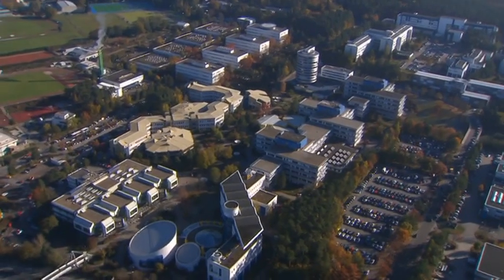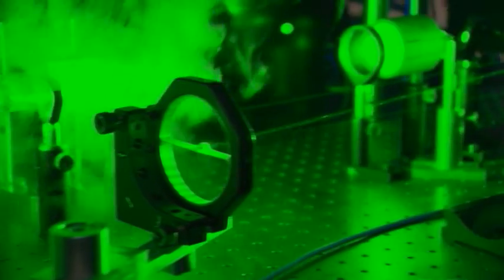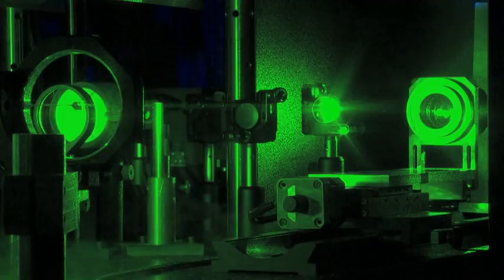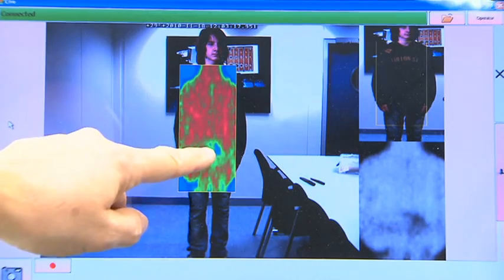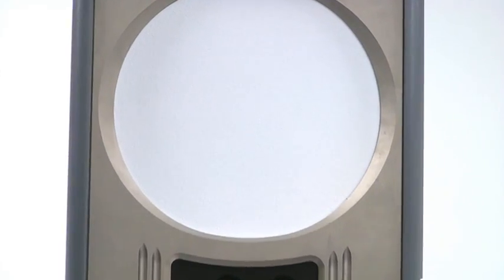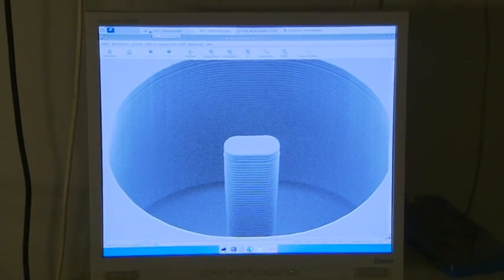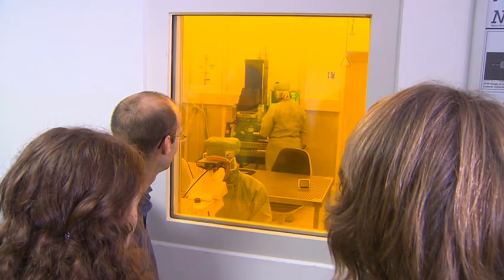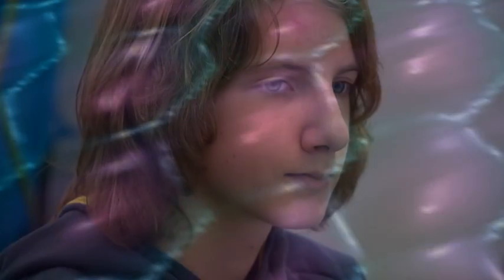Physics | University of Kaiserslautern